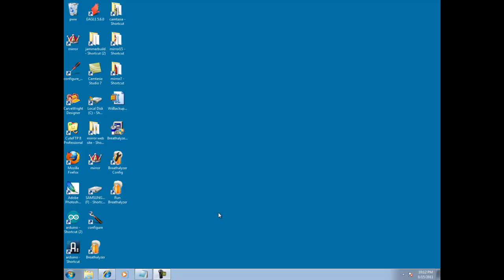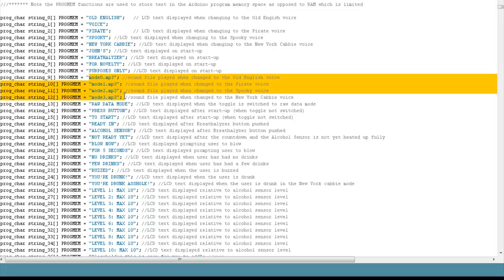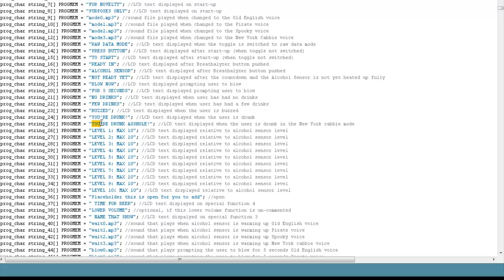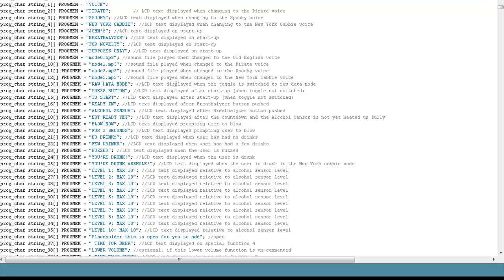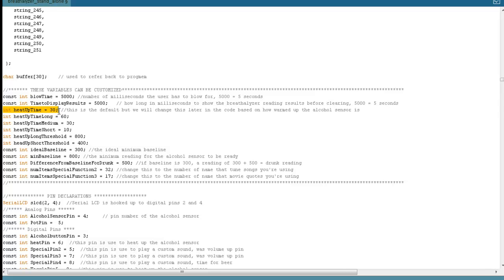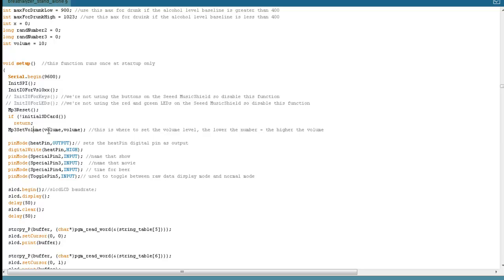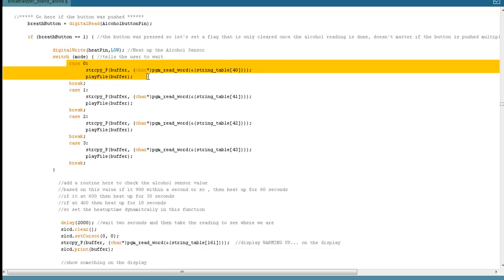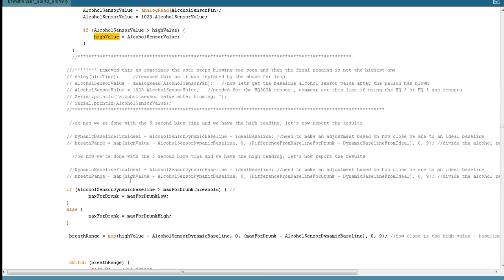Arduino Code Walk Through for the Talking Breathalyzer Portable Mode Part 1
A tutorial on how to modify the Arduino code for the Talking Breathalyzer Part 1.

The Talking Breathalyzer is a customizable Breathalyzer that talks and tells you how much you've had to drink. It's also open source and can easily be modified with your own text on the LCD screen and audio MP3 files.